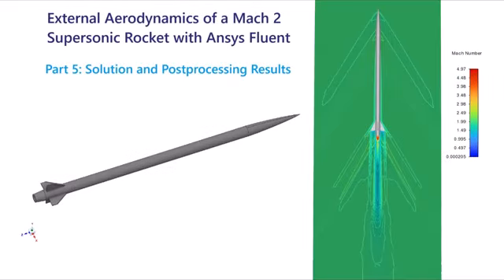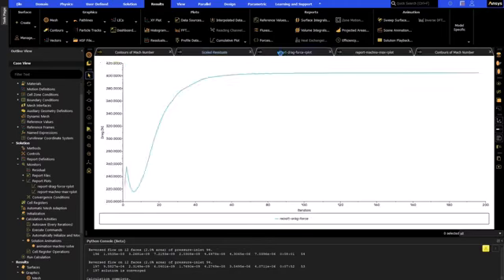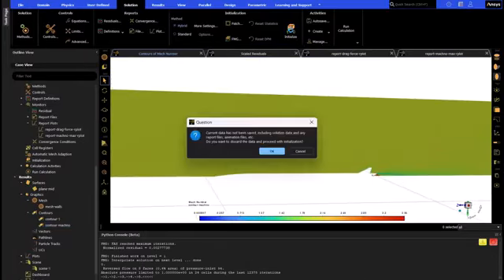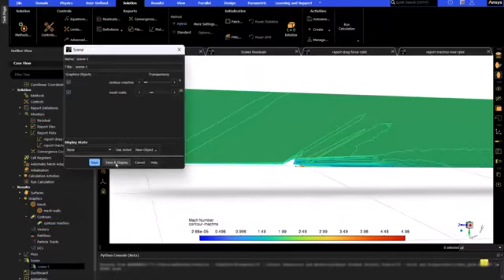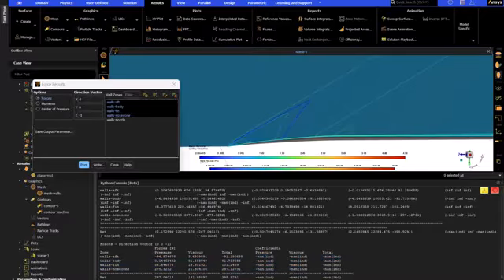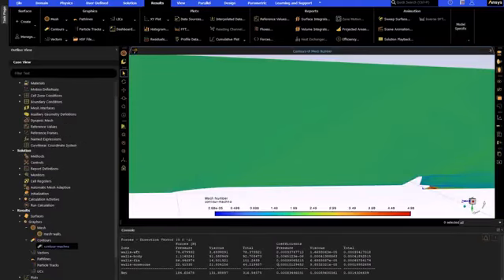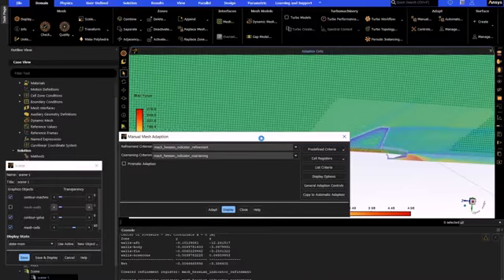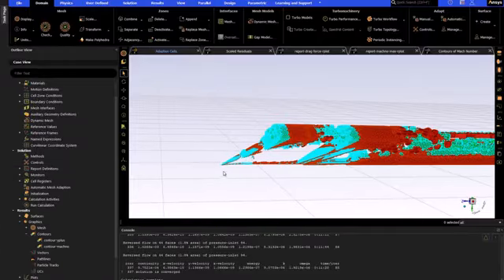Sonuçların Değerlendirilmesi (Post-Processing) – Ders 5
Bu videoda, simülasyon sonuçlarının post-processing (sonuç analizi) aşamasına odaklanıyoruz.

Ele alınan başlıca konular şunlardır:

Mach sayısı konturlarının görselleştirilmesi

Şok dalgası yapılarının analiz edilmesi

Sürükleme kuvvetinin (drag force) hesaplanması

Basınç merkezinin (center of pressure) değerlendirilmesi

Ayrıca, daha iyi çözünürlük ve doğruluk elde etmek için mesh iyileştirme (mesh refinement) işlemleri de ele alınmaktadır.